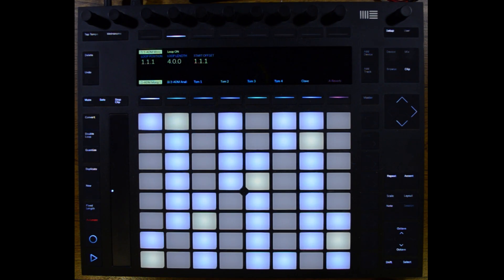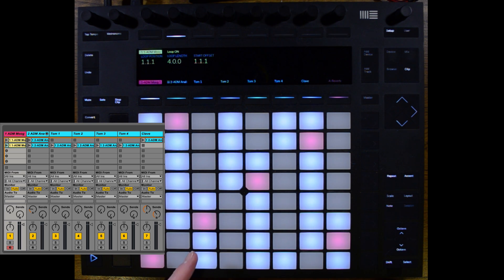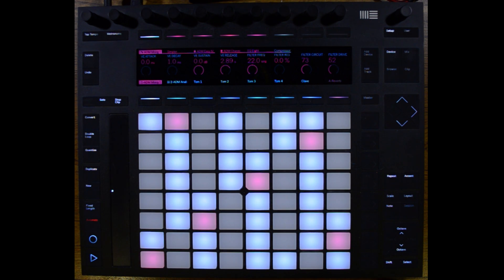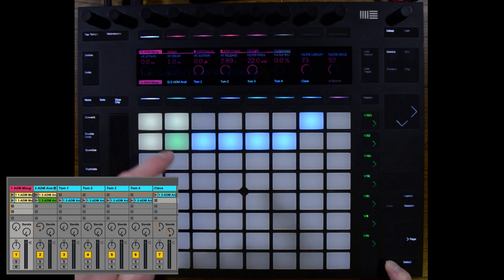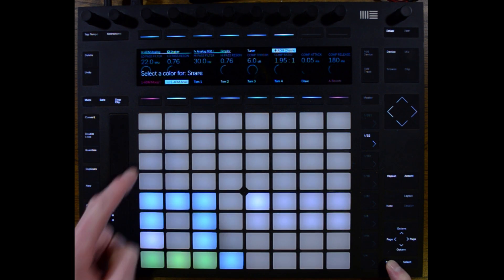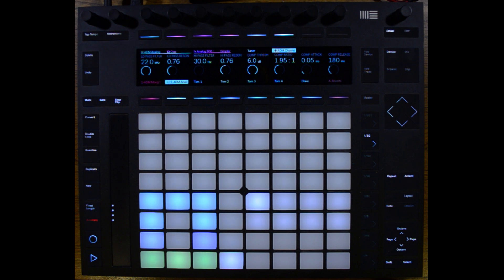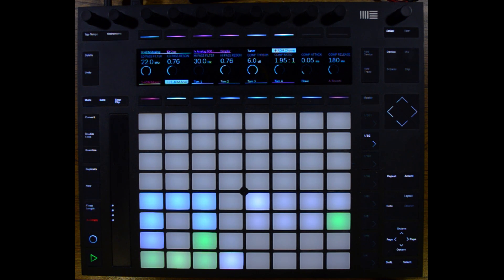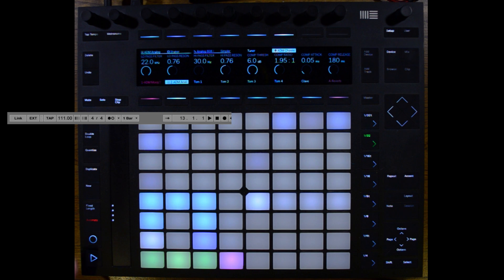Powerful New Push 2 Visual Upgrades in Live 9.7 - Part 2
Making music is hard. We’ve all been there.

You get the itch, a sudden jolt of inspiration pops into your head, and you want to capture this fresh idea immediately.

But then technology gets in the way. You have to start clicking around with your mouse, and then you lose your enthusiasm. Ready to overcome that frustration?

In case you missed our first update a few weeks back, it’s time to consider levelling up your production and acquiring a Push. Watch it here.

Ableton has pulled out all the stops to provide the ultimate integration with Ableton Live and Push. With the recent Live 9.7 update, Push now has some epic new visual upgrades and capabilities.

Ableton Certified Trainer, Brian Funk aka. AfroDJMac shares part 2 of our series on the must know updates that become available with Live 9.7.

In this tutorial Brian will give you a full walkthrough of the new Push 2 visual upgrades, including how you can customize colours inside of Live’s user interface, directly from your Push! He also spill the beans on new clip phase visual indicators that have been added. Let’s take a look!